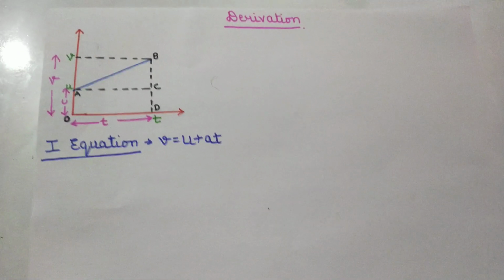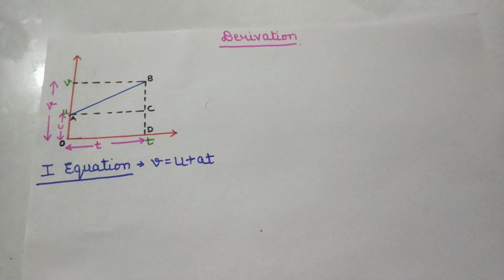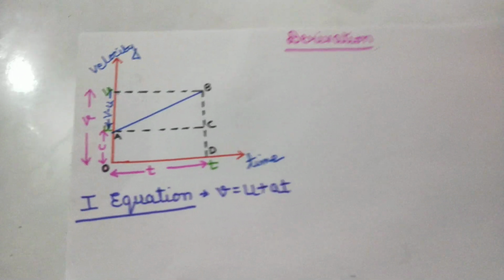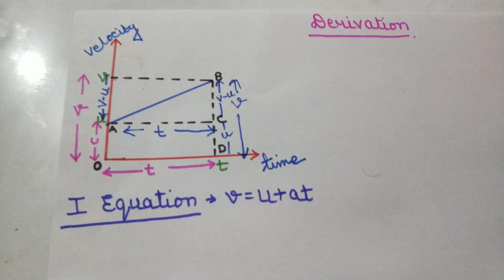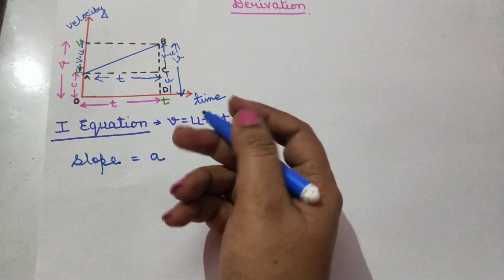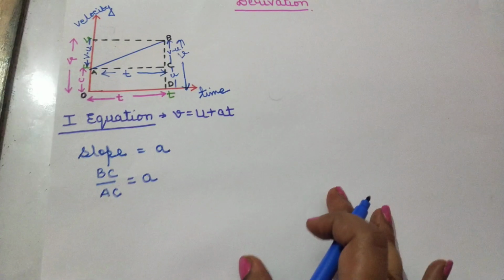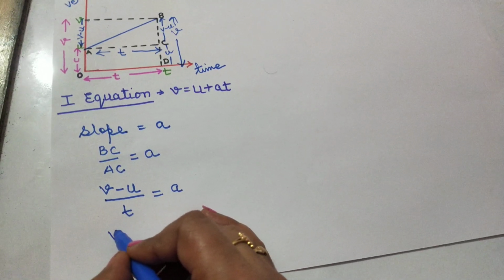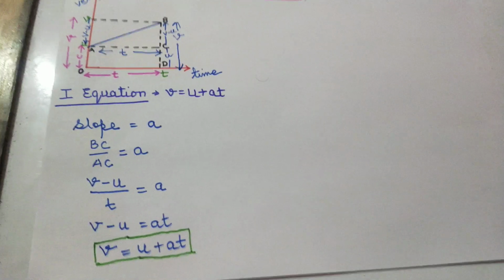Derivation of first equation of motion